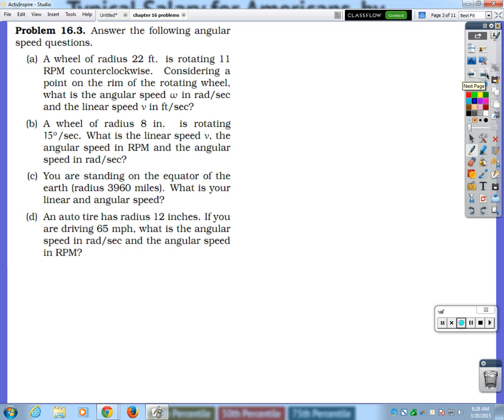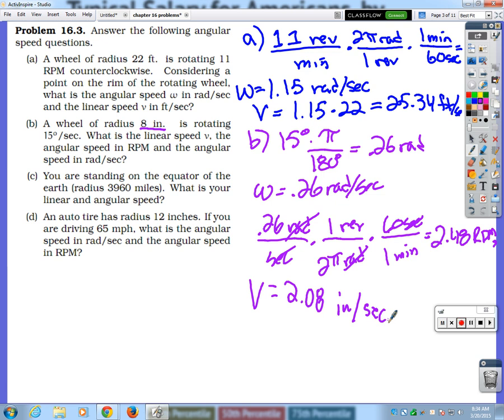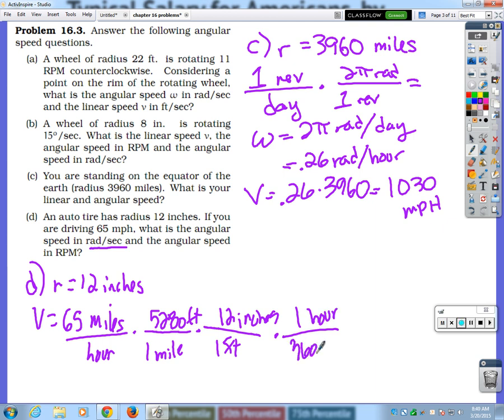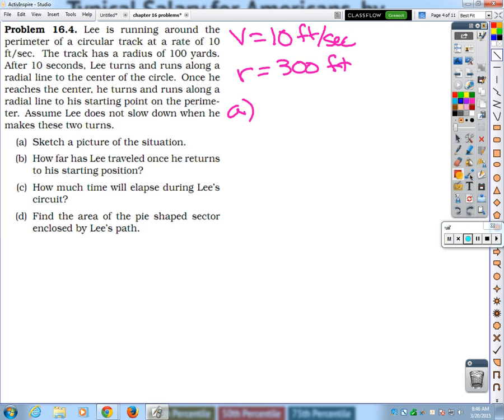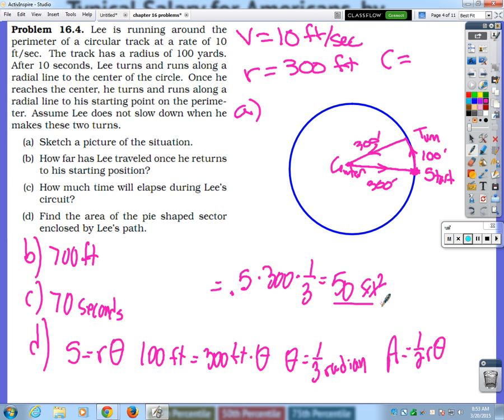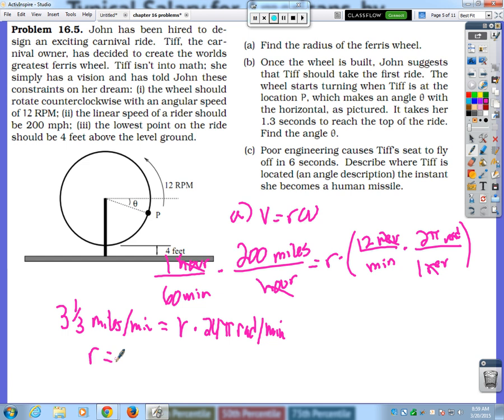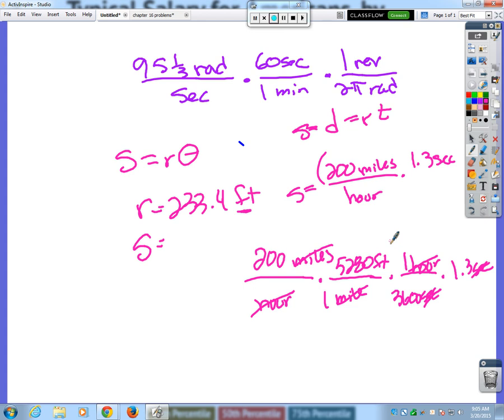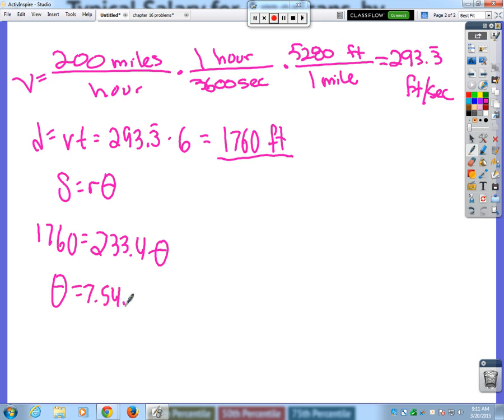Pre Calc Friday March 20th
Notes on linear and angular velocity